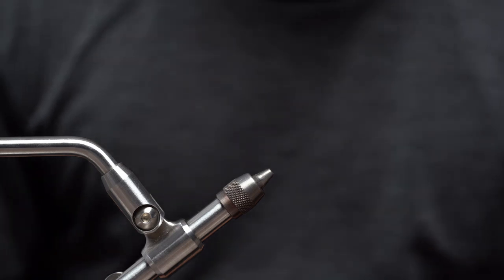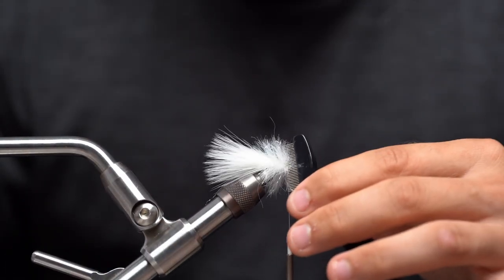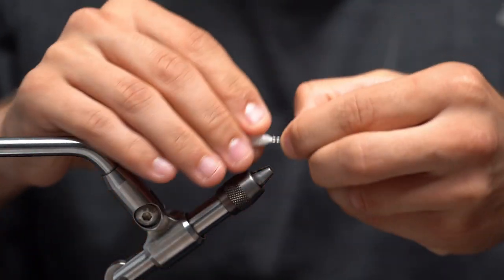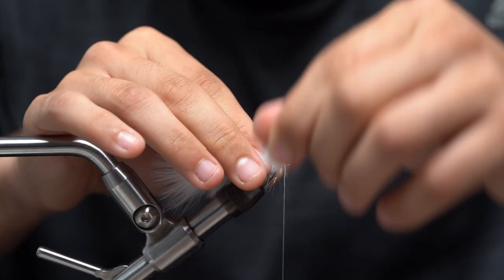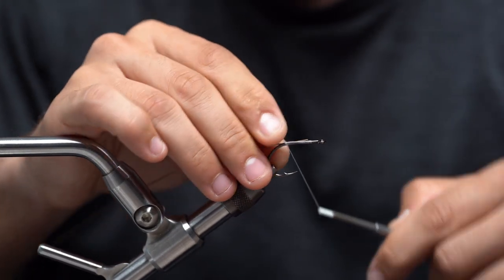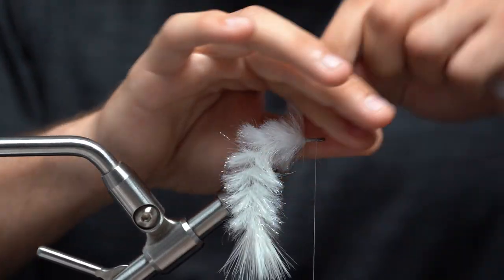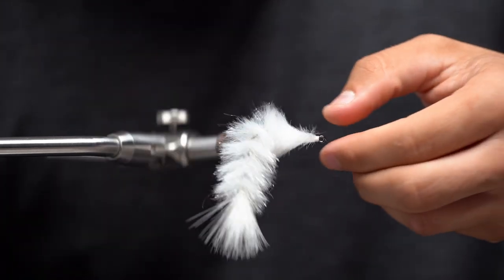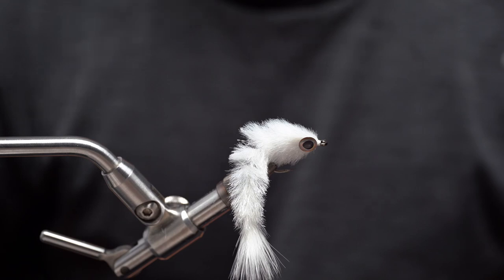How To Tie: The Finesse Changer | For Aggressive Eats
In this video, Mike P goes over how to tie the Finesse Changer, Blane Chocklett's Game Changer with Finesse Chenille. All The material you need to tie it Save 10% by purchasing a kit!